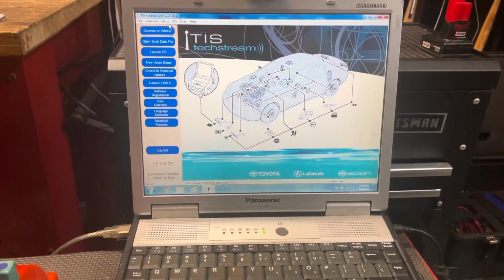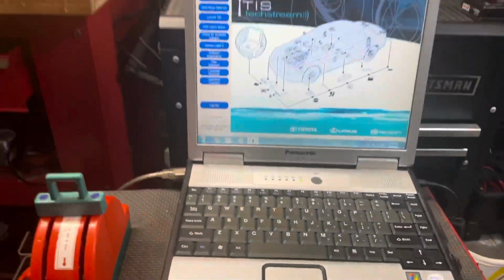DIY hybrid battery dyno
Demonstration of a one-off high voltage battery tester.
The sole purpose of the device is to test a hybrid vehicle nimh battery out of vehicle. This device does not repair refurbish or recondition the battery simply tests the battery, battery computer and associated wiring out of the car.
The video below shows how to perform the same test in car - using the vehicle loads then engine to alternately charge and discharge the hybrid battery while recording with the scantool.
Adapter harness diagram posted here